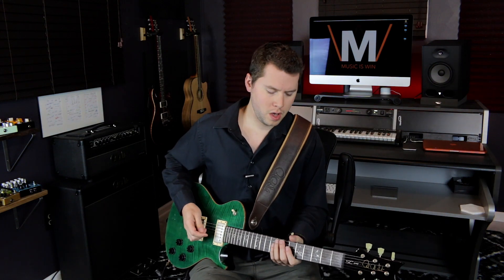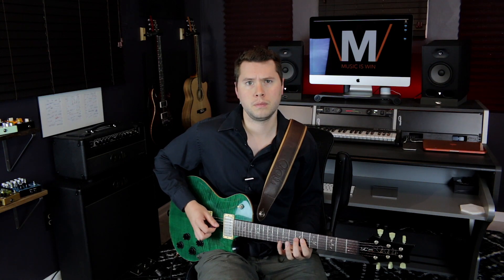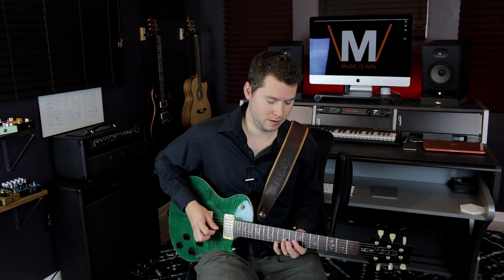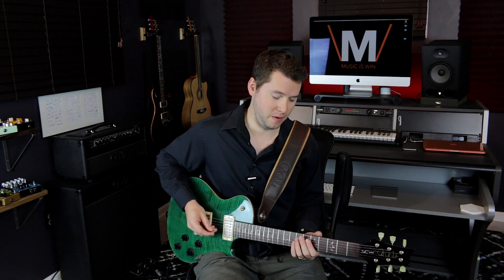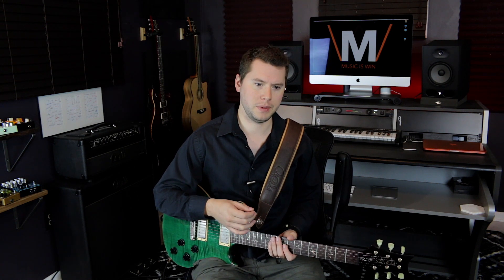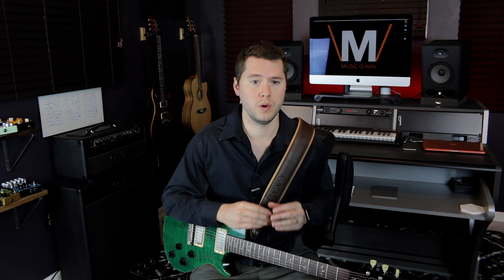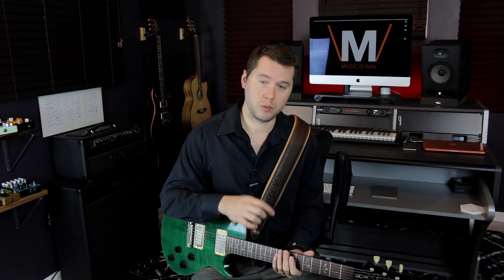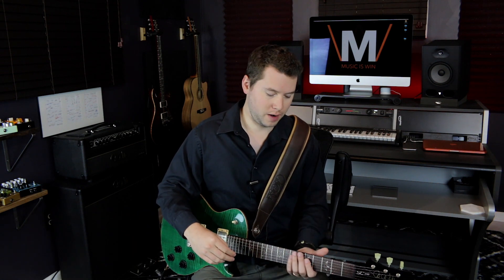The Pirate Scale – ARGHH!